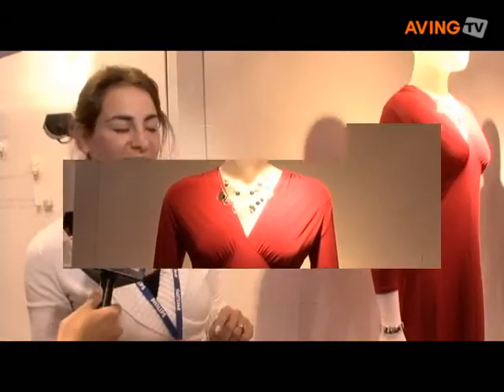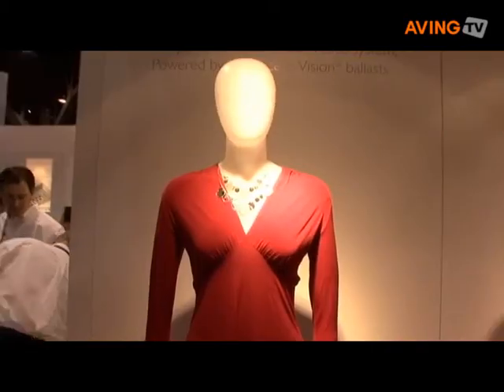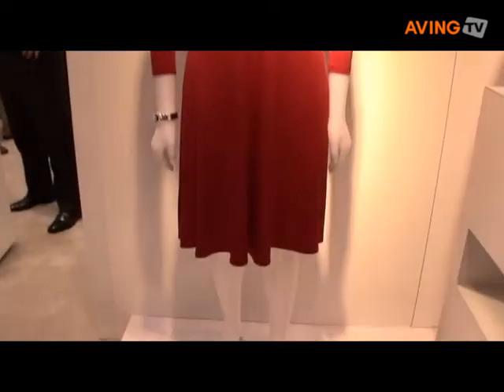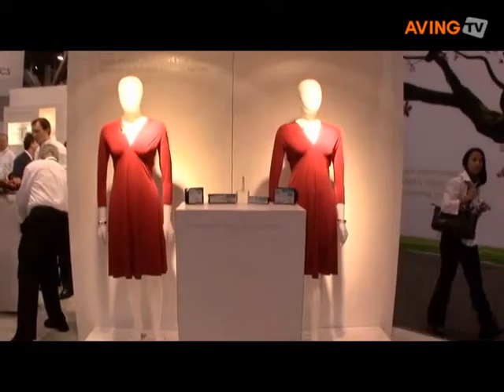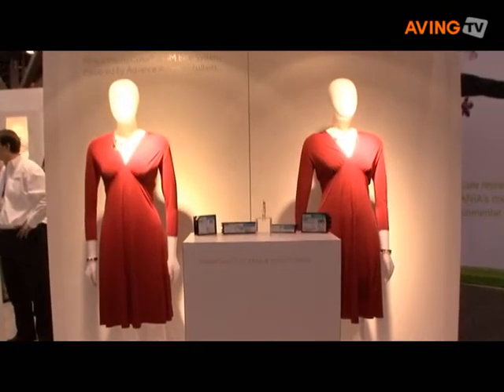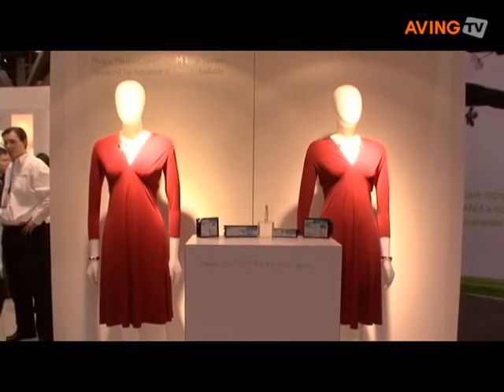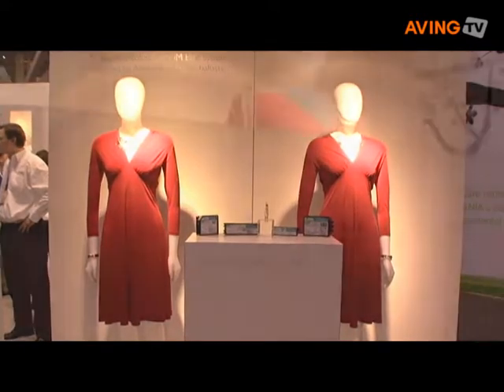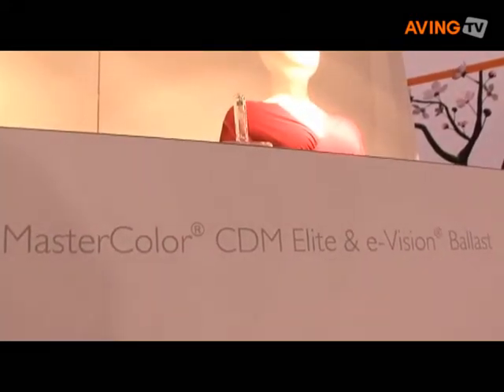Philips to display next generation of retail lighting system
Philips displayed the next generation of retail lighting 'MasterColor CDM Elite' system with e-Vision ballasts at the Light Fair International 2008 in Las Vegas.